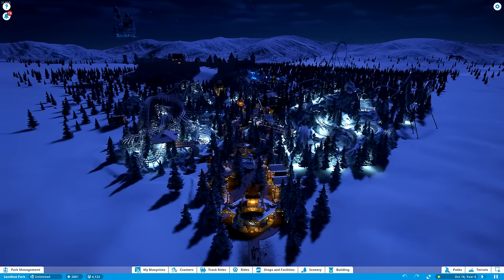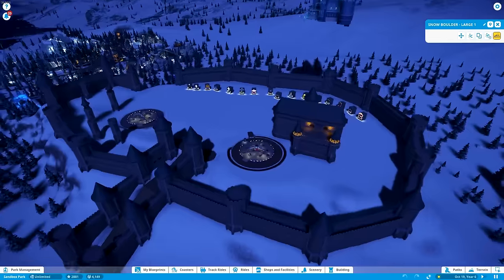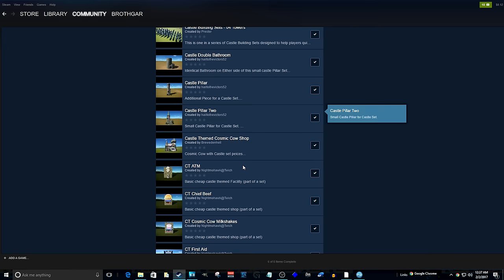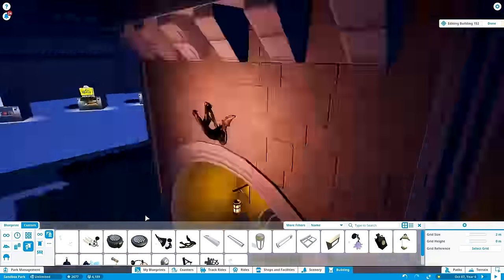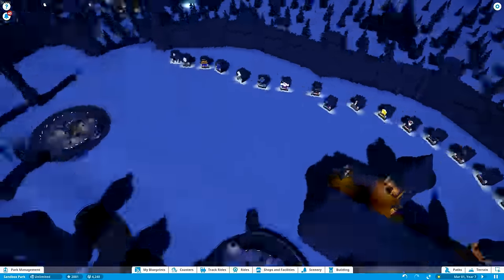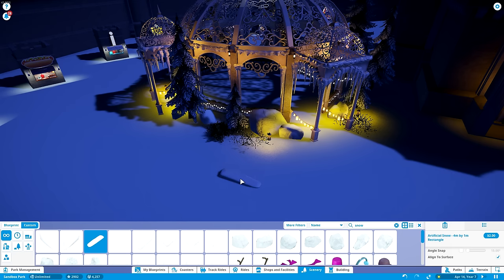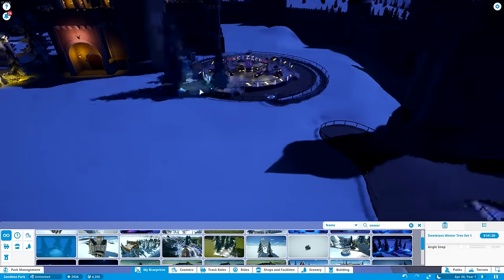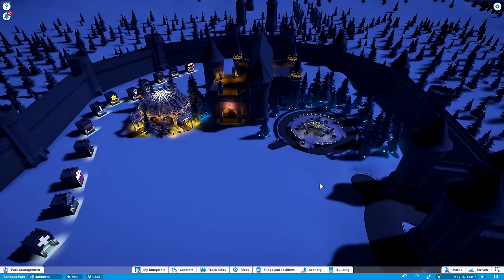Castle Building Set! Planet Coaster 33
This time I look more at building and scenery while expanding my Tiga Forest park. A building set can be very handy when trying to build things fast!